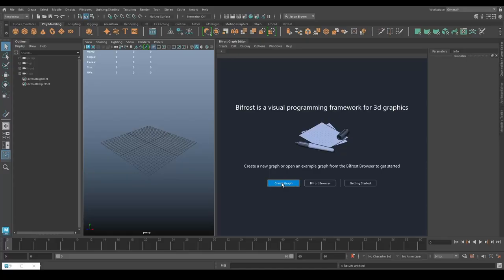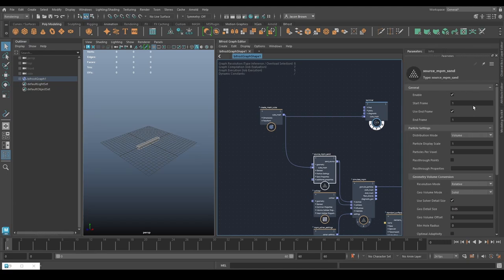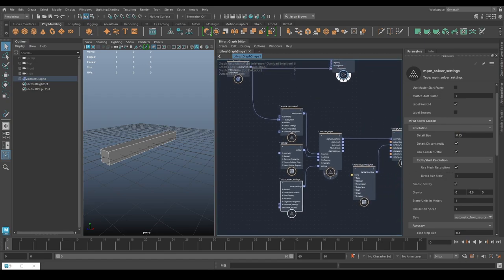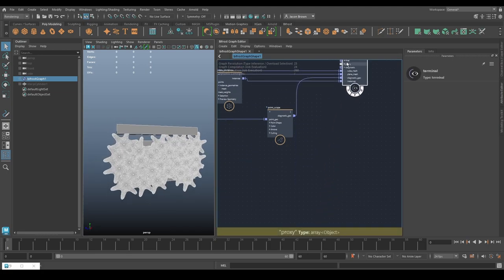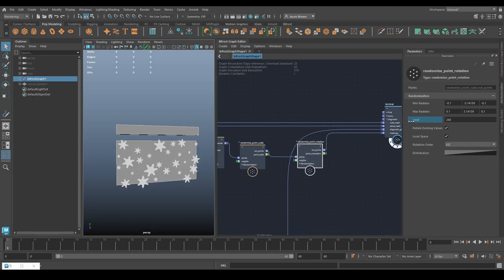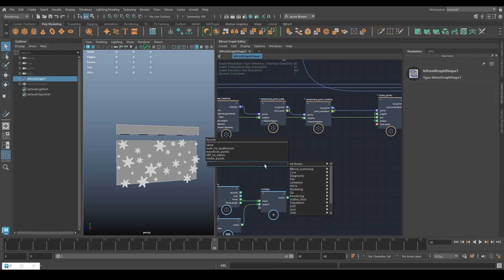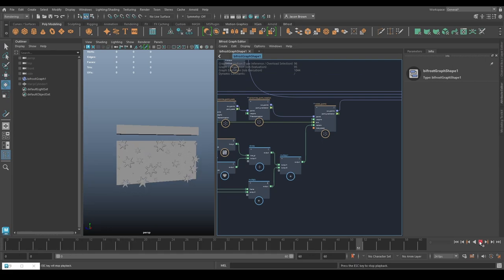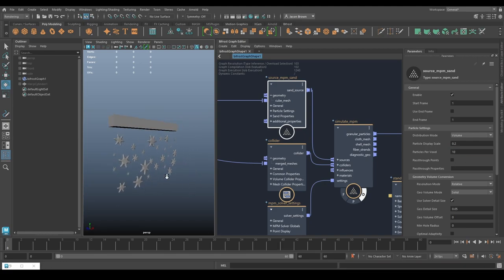Bifrost Bootcamp 7.2 - Simulating sand with MPM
Jason shows how the Material Point Method can simulate sand and simple granular materials in Bifrost. Part of a 10-lesson workshop for aspiring technical artists. Expand this description for download links and more.

00:00 - Intro
00:07 - MPM Sand
00:20 - Basic MPM sand graph
01:10 - Sand sources
01:30 - Sand settings
03:25 - Build and setup the colliders
11:25 - Bake the collider instances
12:10 - Start sim
12:30 - Optimising begins
14:25 - Output
15:00 - Zen garden exercise
16:00 - Graph setup
18:30 - Settings
19:20 - Rotation setup
20:45 - Colliders
21:10 - Settings
22:45 - Examples
23:40 - Extra settings